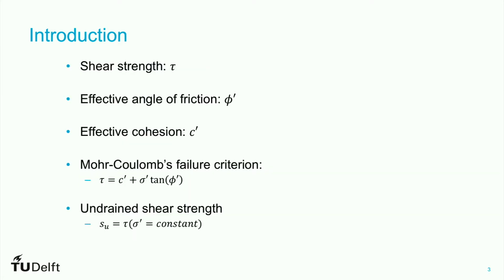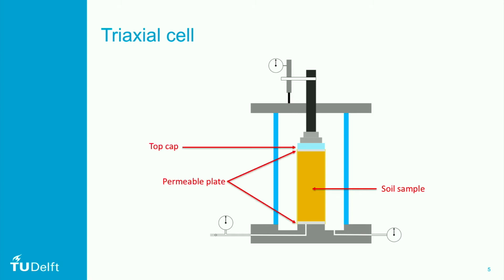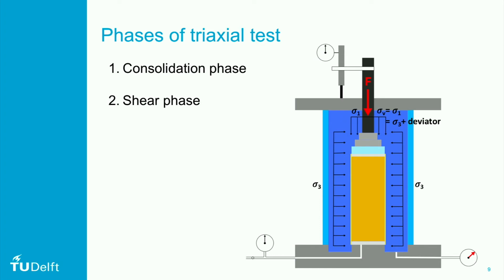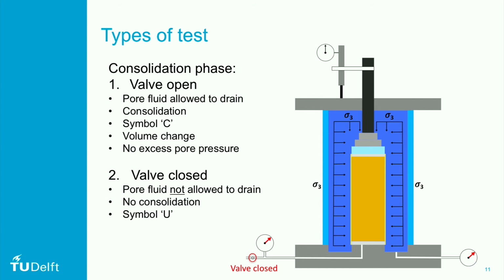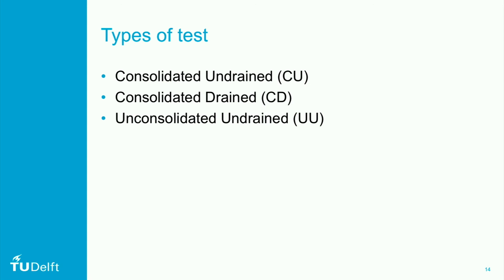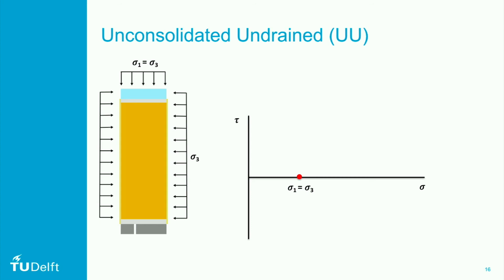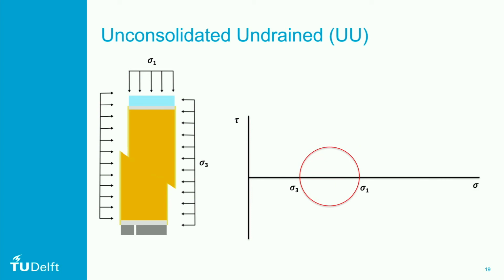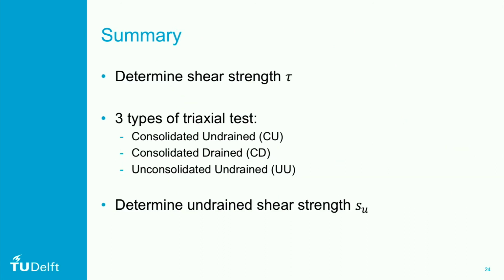TU Delft - Triaxial Test (UU) 2020